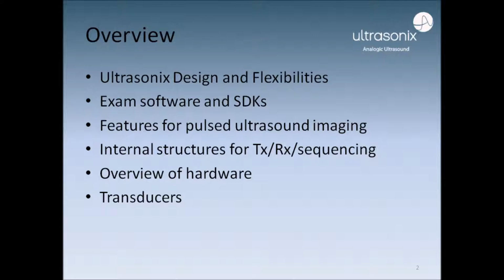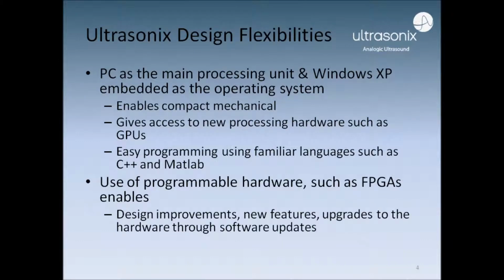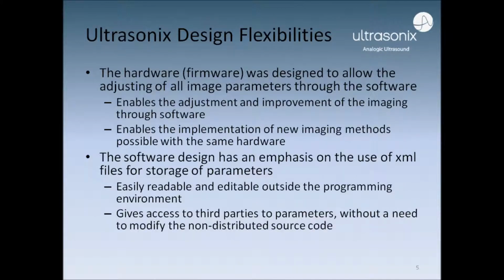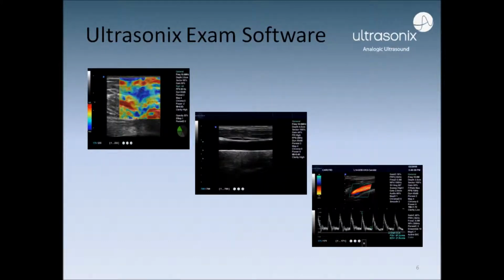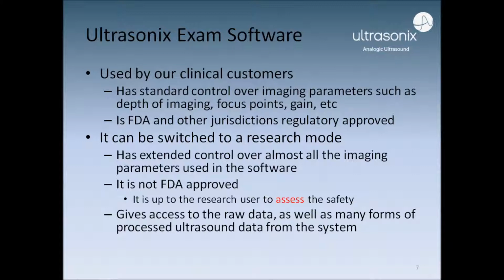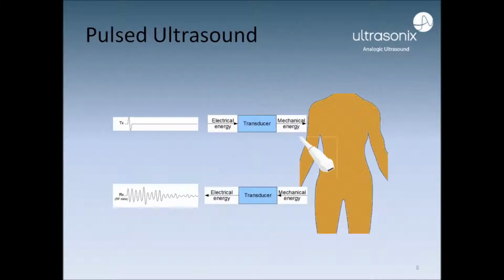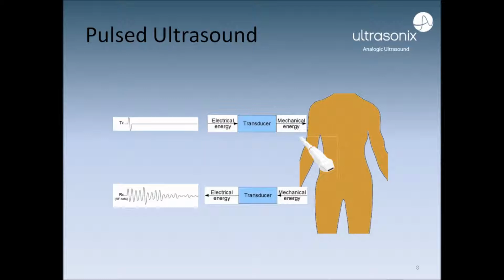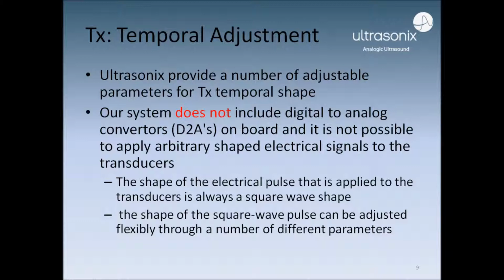Overview of Ultrasonix System Architecture - 1/6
In this series of videos, Dr. Ali Baghani from Ultrasonix R&D gives an overview of the Ultrasonix system architecture for interested researchers.